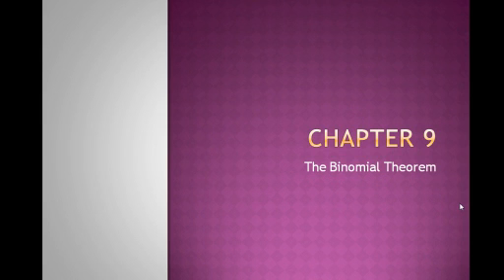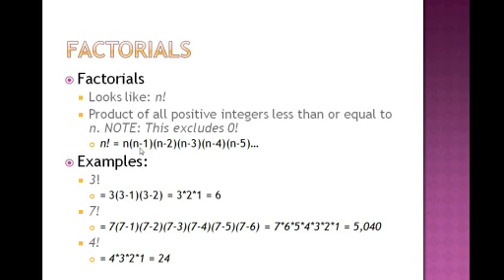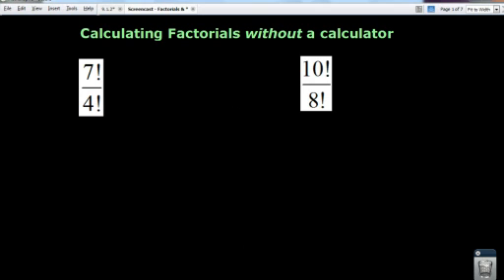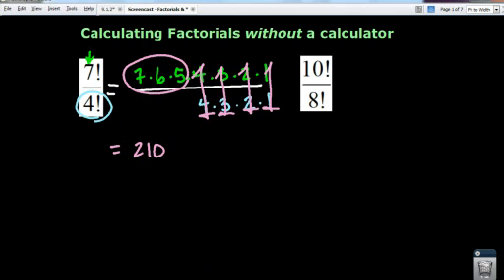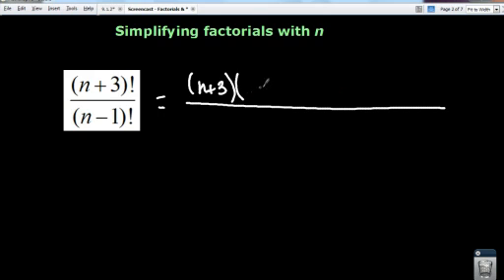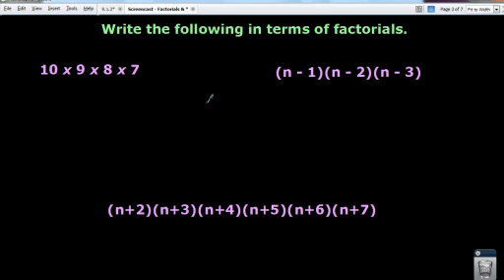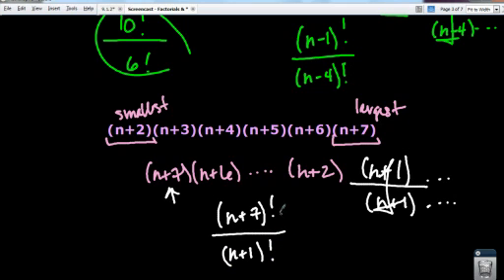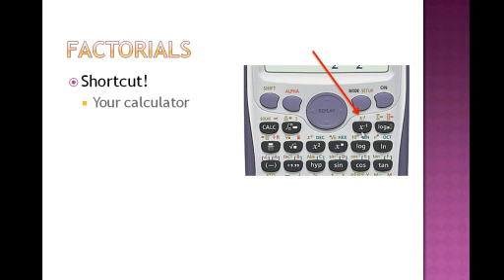9A Part 1 of 3 Introduction to Factorials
Defining factorials; simplifying factorials